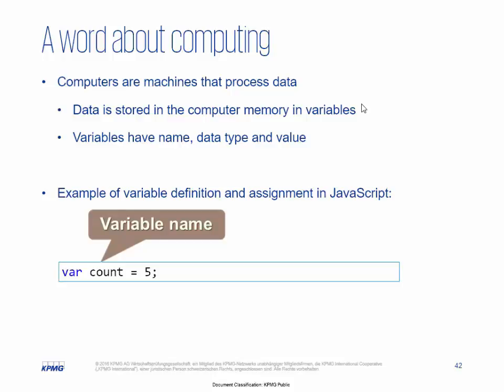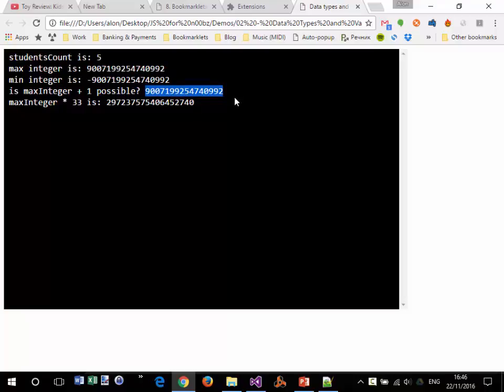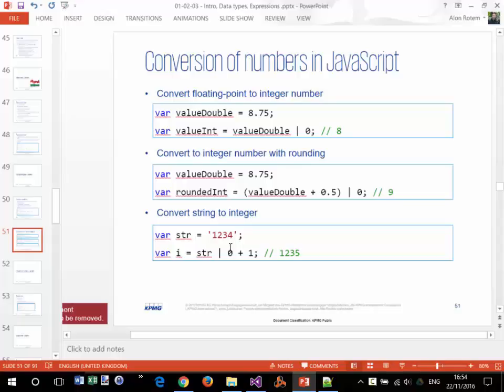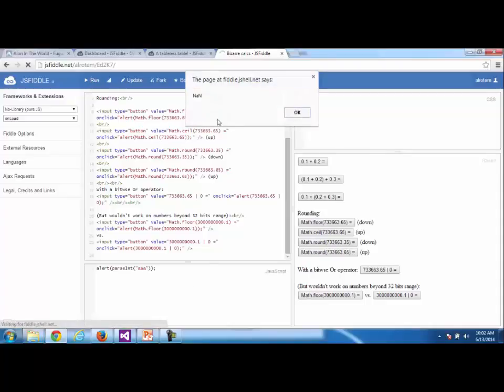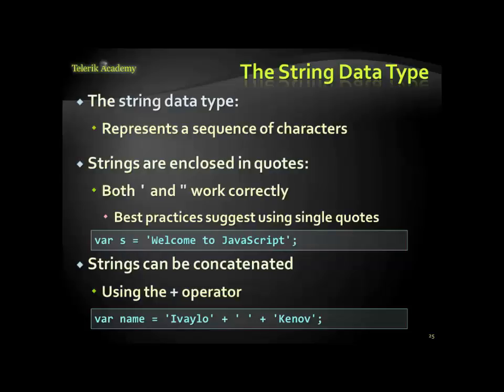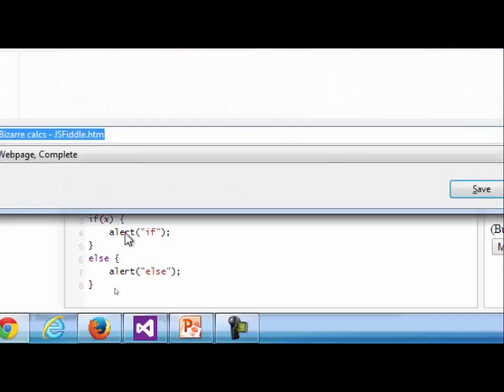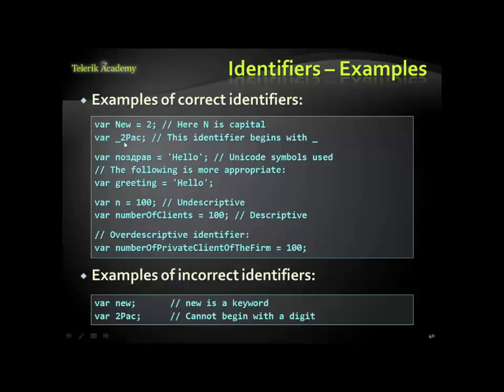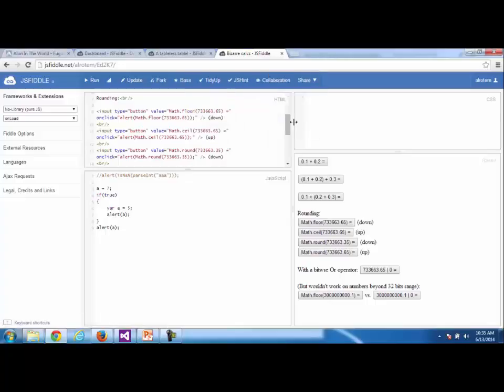Js4N00bz 02 Data Types (stitched)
Basic JavaScript Training, part 2: Data Types,

The recording got interrupted, and stitched here to a recording from 2014, on the same subject.